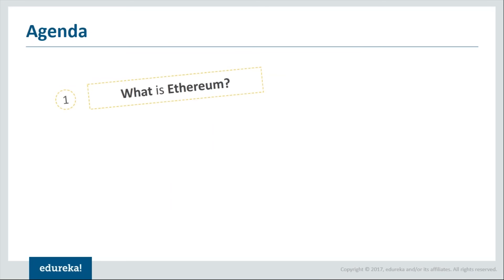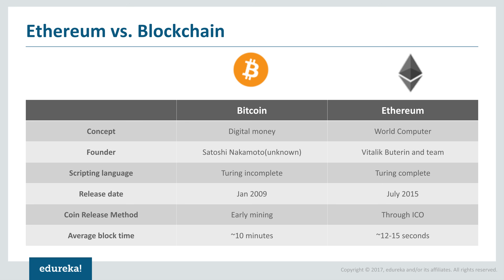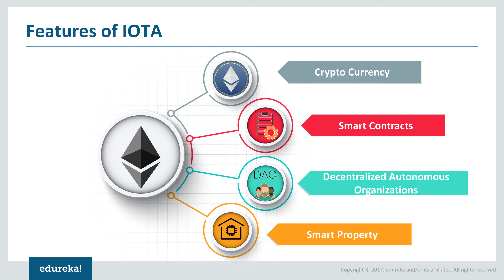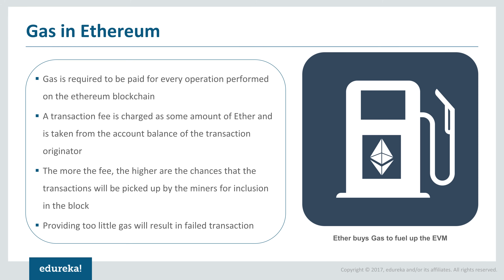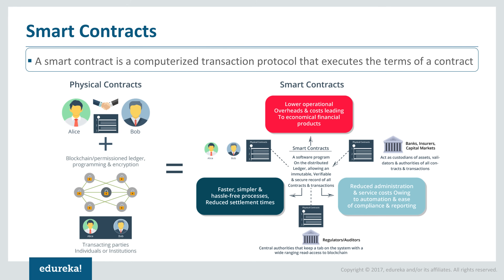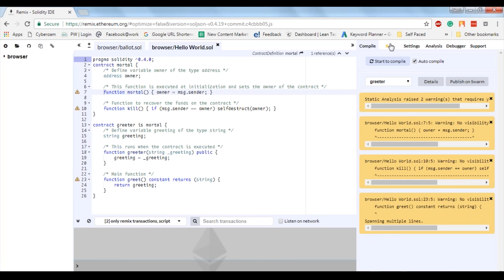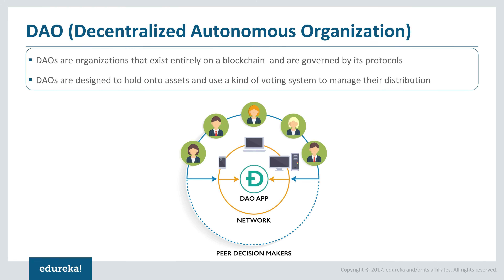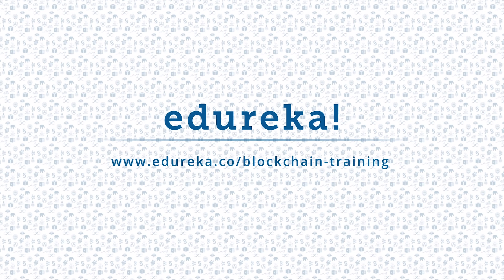What is Ethereum | Smart Contracts and Ethereum Explained | Blockchain Training | Edureka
This Edureka "What is Ethereum" video will introduce you to Ethereum and Smart Contracts. Below are the topics covered in this video:

1. What is Ethereum
2. Features of Ethereum
3. Smart Contracts
4. Decentralized Autonomous Organization

For doubts & queries on Blockchain, post the same on Edureka Community

1. This is a 4 Week Instructor led Online Course, 20 hours of assignment and 20 hours of project work

2. We have a 24x7 One-on-One LIVE Technical Support to help you with any problems you might face or any clarifications you may require during the course.

3. At the end of the training you will be working on a real time project for which we will provide you a Grade and a Verifiable Certificate!

Edureka's Blockchain Course is designed to introduce you to the concept of Blockchain and explain the fundamentals of blockchain and bitcoin. Blockchain course will provide an overview of the structure and mechanism of blockchain. As a beginner, you will be learning the importance of consensus in transactions, how transactions are stored on blockchain, history of bitcoin and how to use bitcoin. Furthermore, you will be taught about the Ethereumplatform and its programming language. You will setup your own private blockchain environment using Ethereum. Also, you will develop a smart contract on private Ethereum blockchain and will be deploying the contract from web and console. The course is fed with various use-cases and examples, which makes the learning more interesting.

After completing this Course, you should be able to:

Comprehend the cryptography and cryptocurrency concepts
Encompass the concept of blockchain
Understand the importance of blockchain technology
Have a deep insight into bitcoin and its network
Perceive, how bitcoin transactions are validated by miners
Create and use bitcoin account effectively
Understand Ethereum blockchain
Learn Solidity: Prominent language to develop smart contracts
Deploy your private blockchain on web where you can visually see your chains
Send transactions between nodes
Develop more than one nodes on same blockchain
Making your own cryptocurrency
Discuss the compelling use-cases of the blockchain
Interpret the prospects of blockchain.
Assess, how blockchain can improve your business standards.

Anyone having basic programming knowledge and has a zeal to learn new technology can take up the course. Students and professionals aspiring to make a career in the Blockchain technology should opt for the course.

Blockchain is a revolutionary technology. It is an ordered back linked-list data structure of blocks of transactions stored in a decentralized peer- to-peer network. It is the underlying infrastructure for bitcoin, a popular cryptocurrency.  In near future, many companies will be adopting blockchain technologies for trading publicly. Apart from bitcoin, it can be used for a wide variety of applications such as tracking ownership, digital assets, physical assets, or voting rights. It can also store and run computer code called ‘smart contracts’.  However, blockchain is still new and the communities are still exploring the best ways in which it can be used.